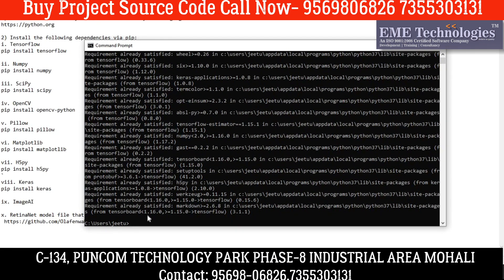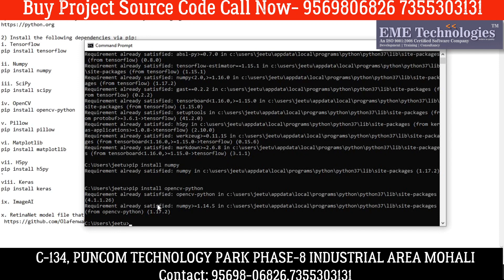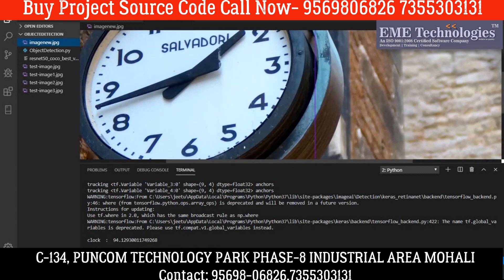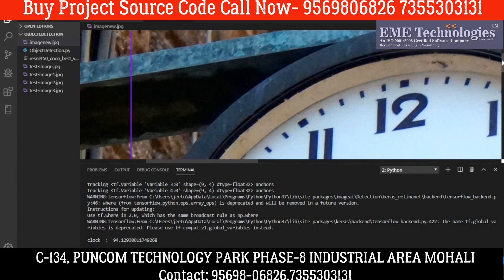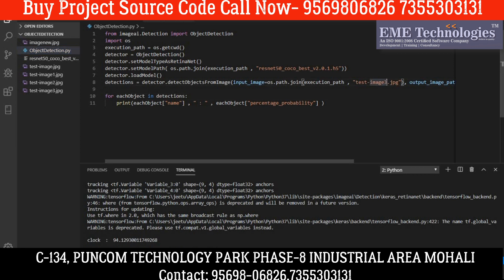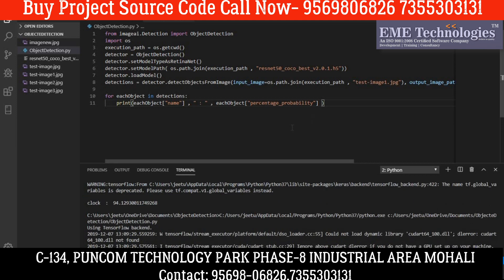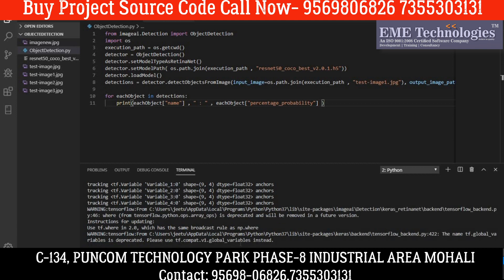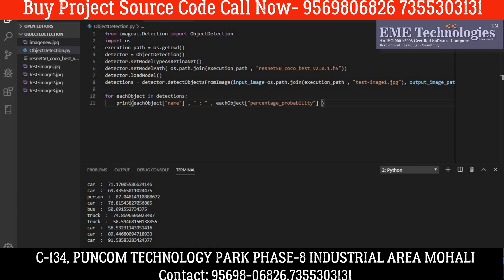Object Detection using Tensoflow Project in Python | Download Projects with Source Code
Object Detection using Tensoflow Project in Python | Download Projects with Source Code, Keras, Deep Learning, tech with tim, tensorflow machine learning, python machine learning, machine learning example, mnist dataset python, neuarl networks, tensorflow projects, Raspberry Pi, computer vision, College Project, download Project source code.

virus detection
Raspberry Pi project
Machine Learning (Field Of Study)
tensorflow tutorial for beginners
introduction neural networks python
tensorflow projects